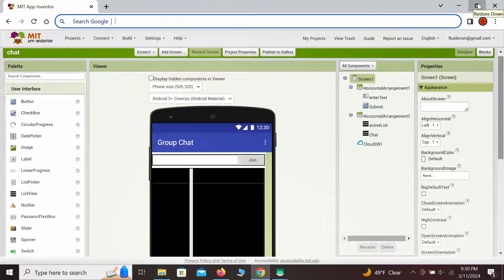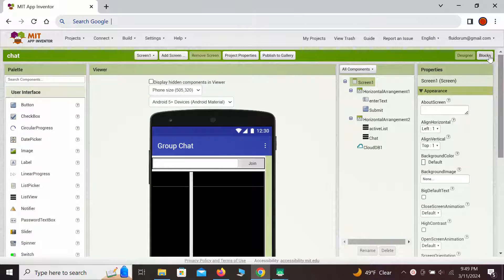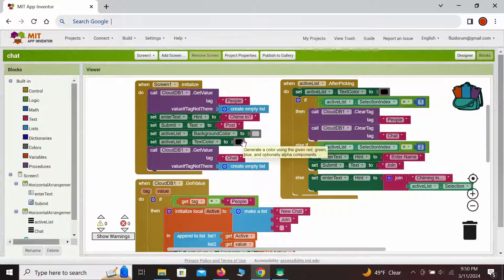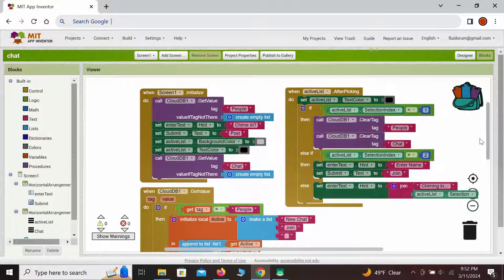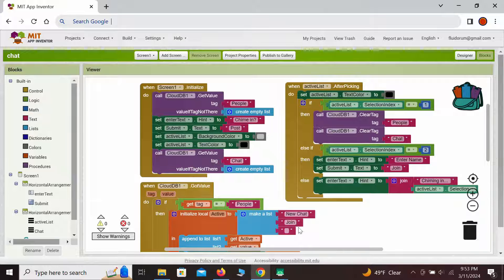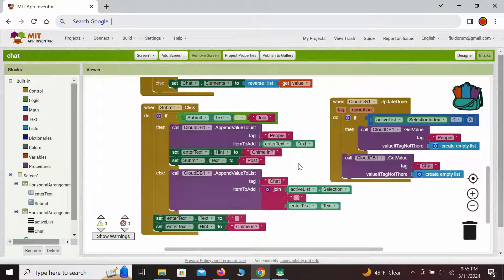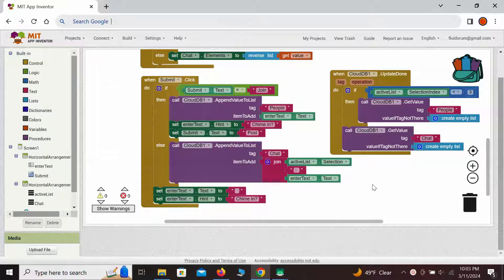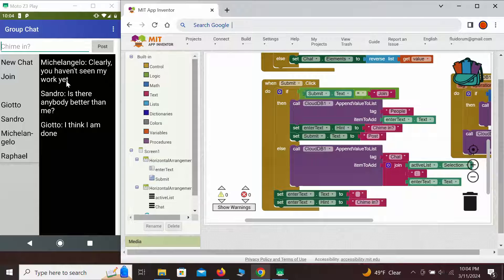MIT App Inventor 2 Cloud Storage: CloudDB and a Chat App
A group chat application is built to demonstrate the use of a cloud storage component CloudDB, addressing the storing and retrieving data to and from a cloud storage.
00:19 When to use the CloudDB
00:39 Overview of the Chat App
01:20 Discussion of the needed components in the Designer Window
02:12 Explanation of the Chat App code / blocks
02:20 Request data from the CloudDB
03:50 Set ListView after receiving data from the CloudDB
05:37 Set actions after selection is made to either join or start a new chat, or to post
07:28 Append the entered data to the CloudDB storage
09:29 Update the ListView display of people and chat messages
11:04 Demonstrate the Chat App